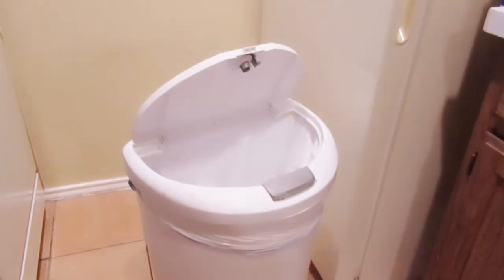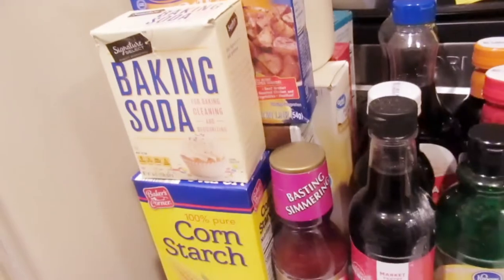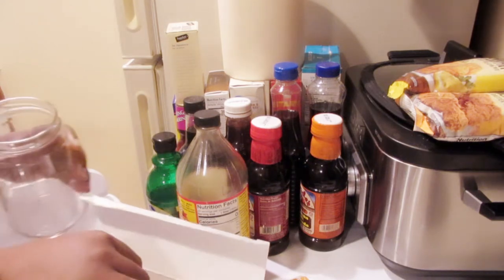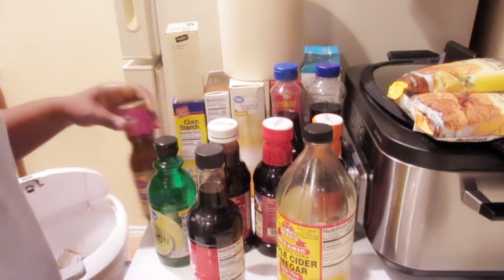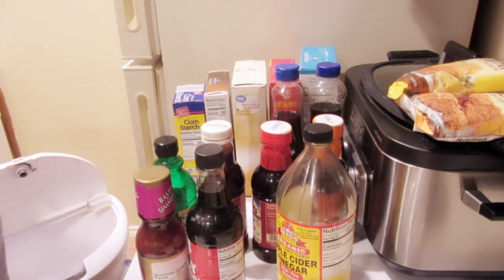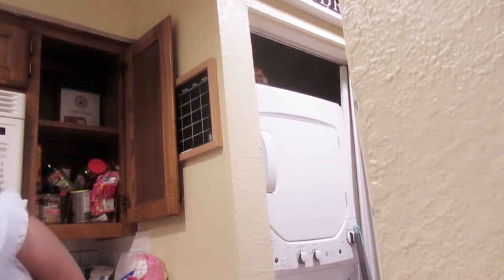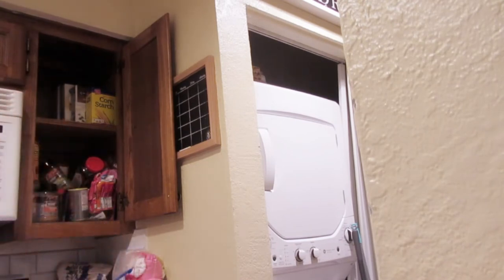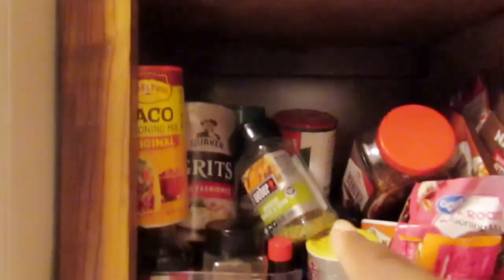OCTOBER 2. DANG THIS SMALL PANTRY NEED CLEANING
Dang This Small Pantry Needs Cleaning